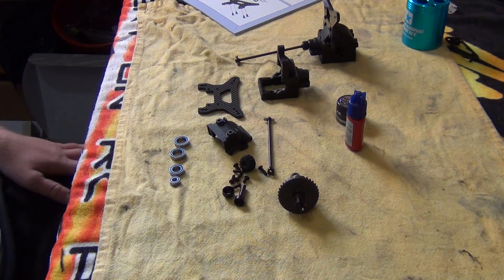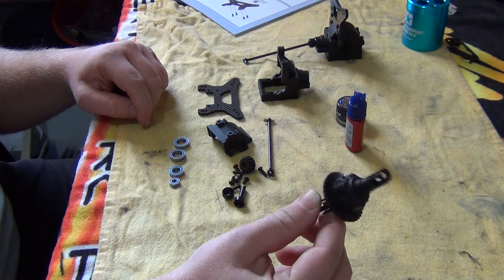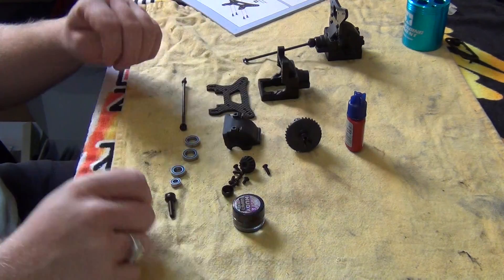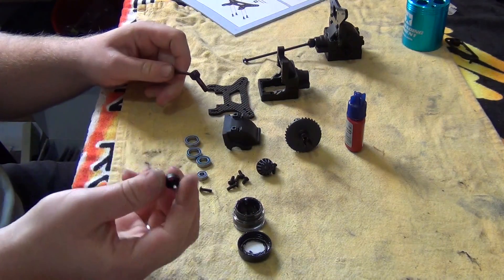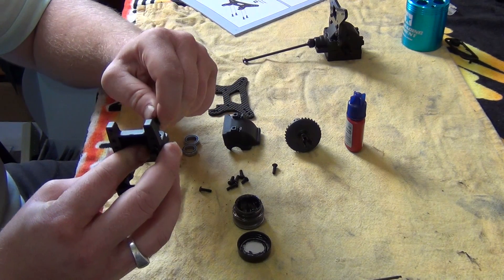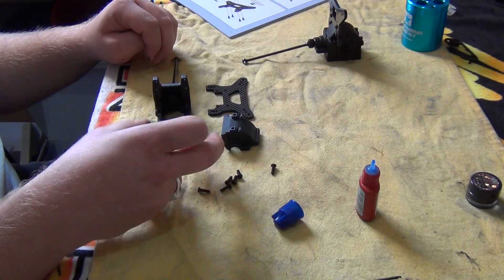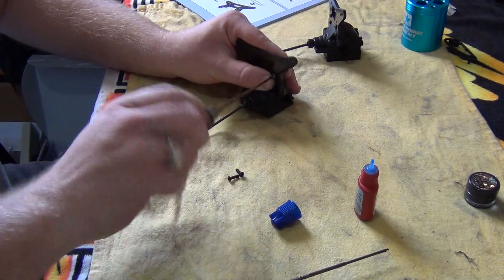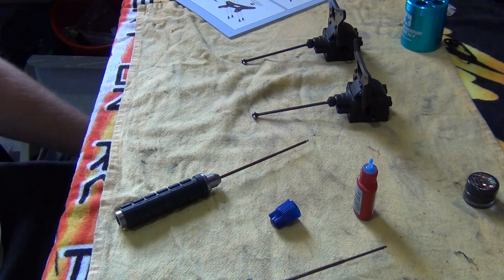Xray xb4 1/10 buggy build series part 3. Front/rear central transmission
Part 3. Building the front and rear transmissions.